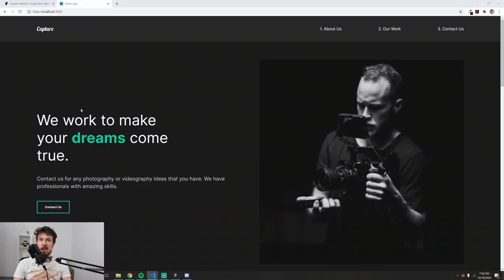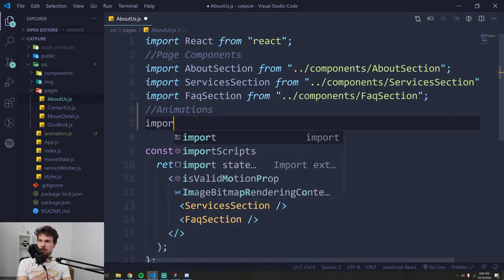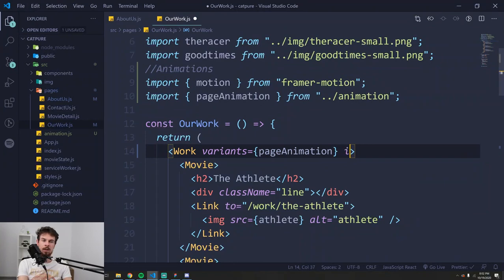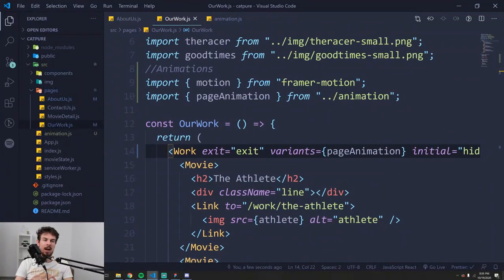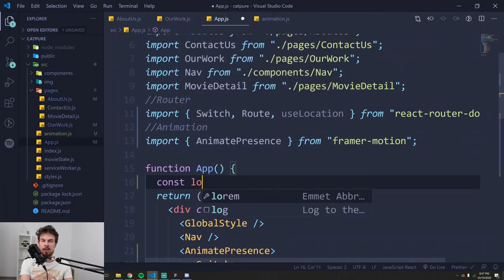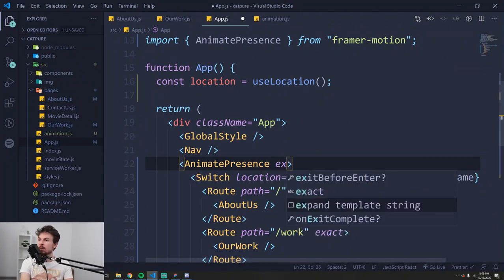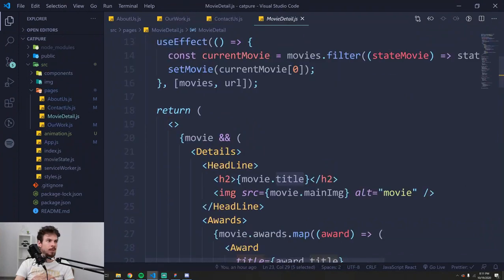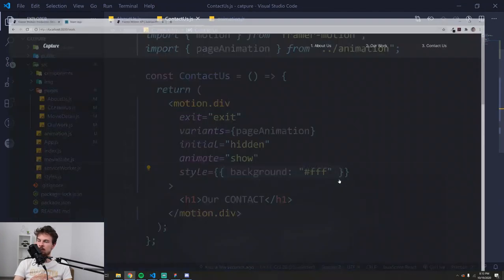13 Page Transitions